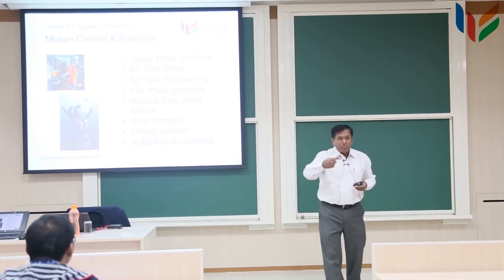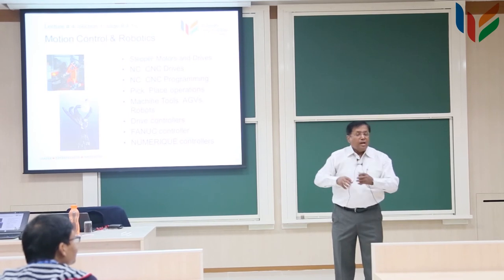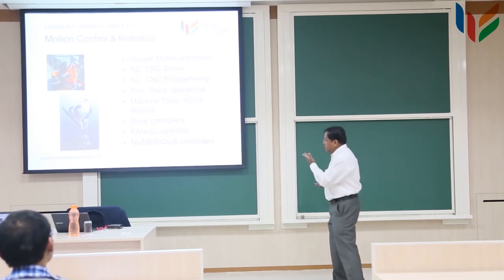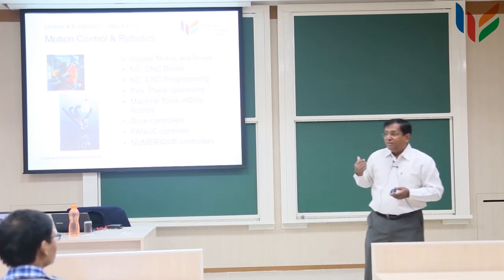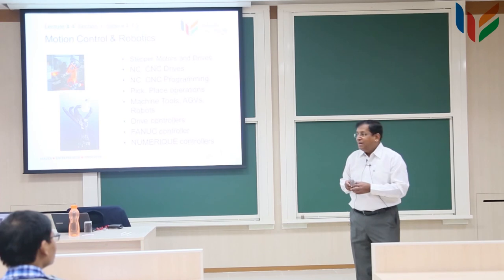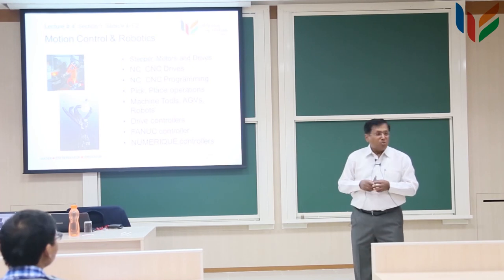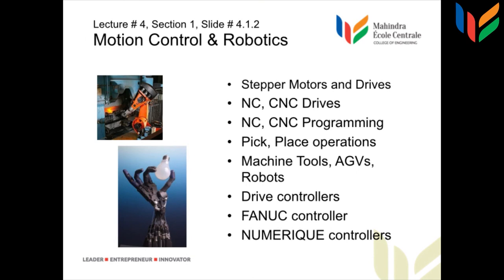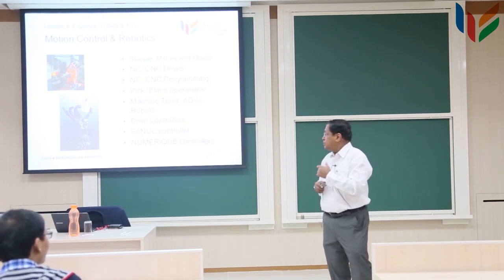CS101_Prof_Sanjay_Dhande_lecture_4_Ep_2_Mahindra_École_Centrale